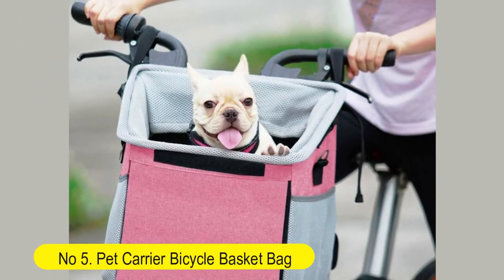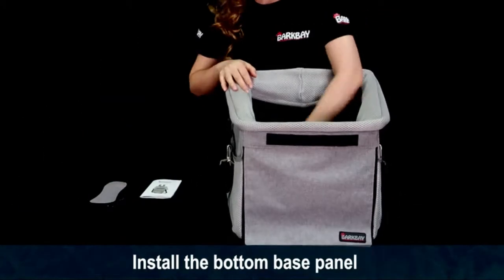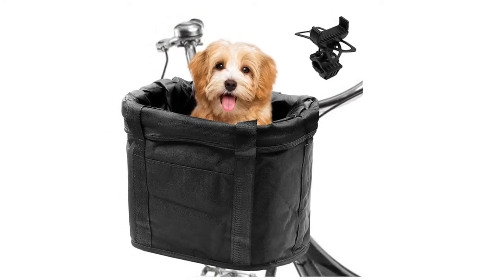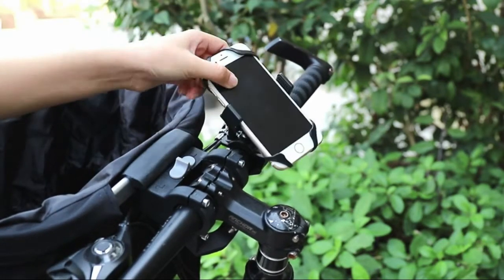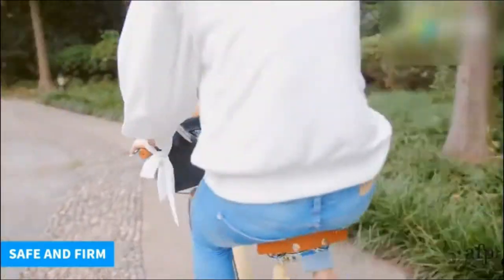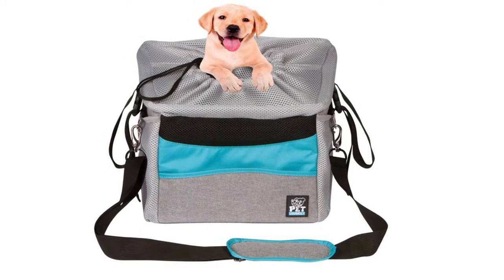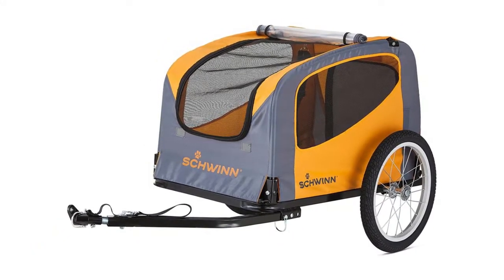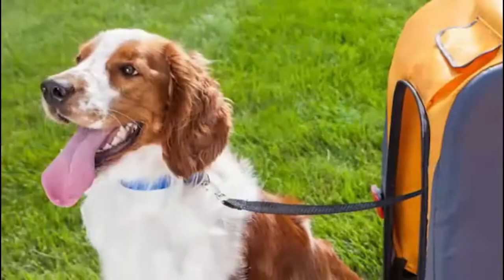Pet Bicycle Carriers - The Best Pet Bicycle Carriers 2021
Pet Bicycle Carriers are provides to your pets extra security with utmost support and long lasting use.

So you can check it Amazon first. Just follow to The Best Pet Bicycle Carriers 2021 from below links :

0:13 05. Pet Carrier Bicycle Basket Bag
[Paid Link]

1:08 04. AceList Dog Bike Basket Front
[Paid Link]

1:52 03. All For Paws Delux Bicycle Carrier Bag
[Paid Link]

2:42 02. Pet Safely Pet Carrier Bicycle Basket Bag
[Paid Link]

3:14 01. Schwinn Rascal Bike Pet Trailer
[Paid Link]

Best Pet Bicycle Carriers
Best Pet Bicycle Carriers Review
Best Pet Bicycle Carriers 2021